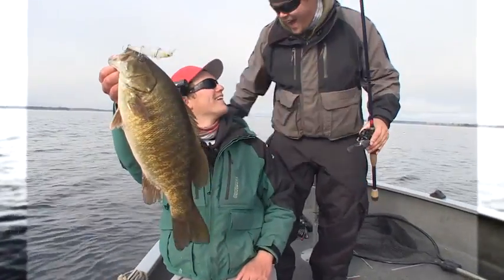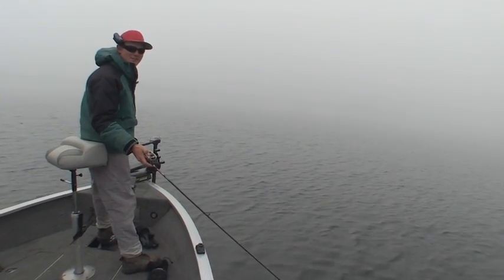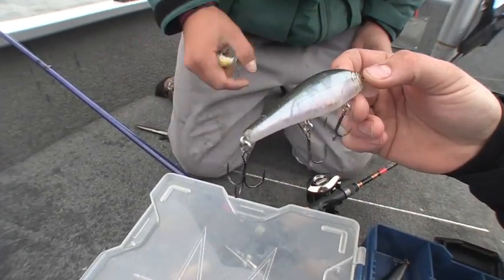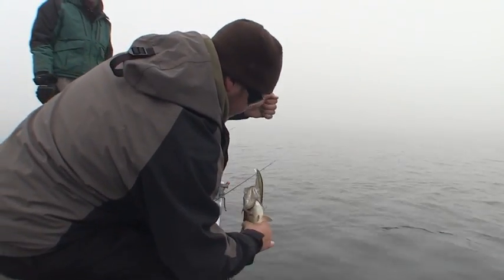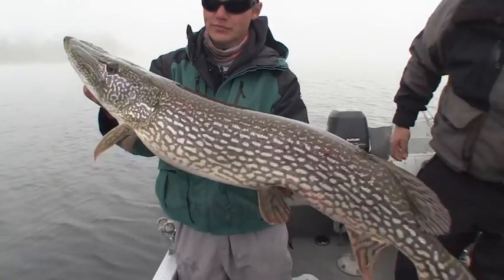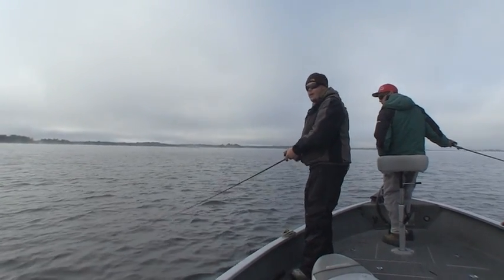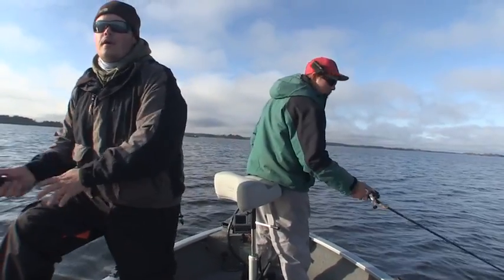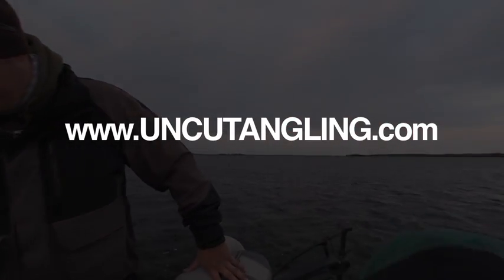Reeftop Towing for Tank Smallmouths - Uncut Angling - Oct. 30, 2011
Aaron joins up with Chris Tholl on Rainy Lake for a late fall bass bonanza with a couple big surprises mixed in!